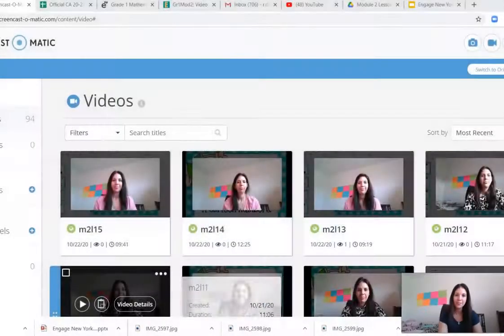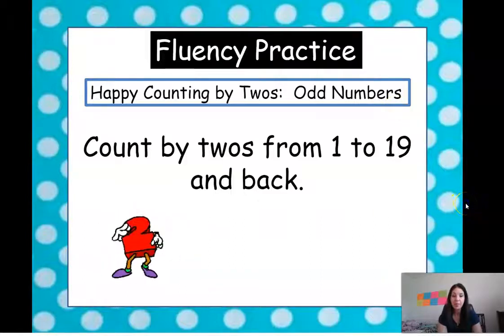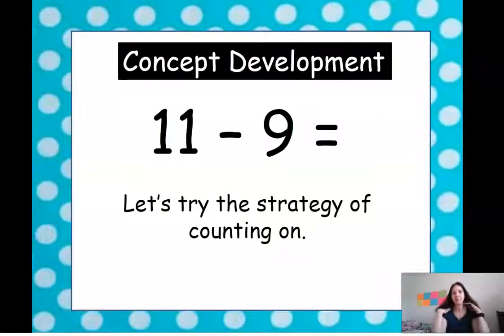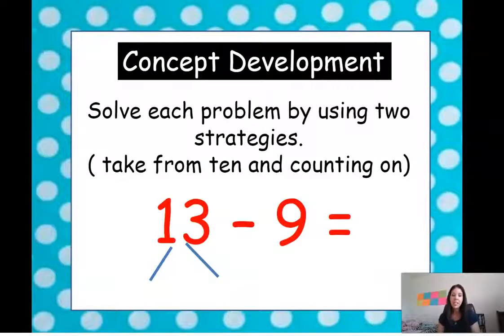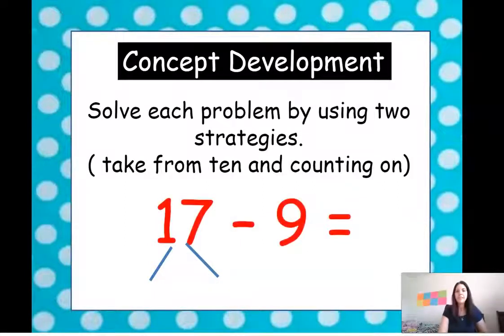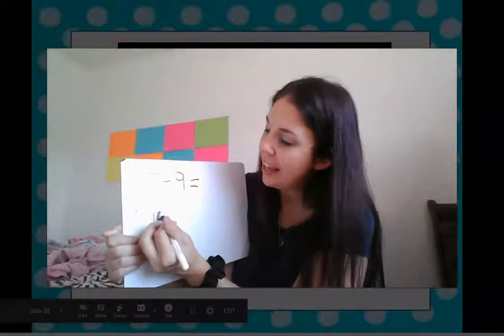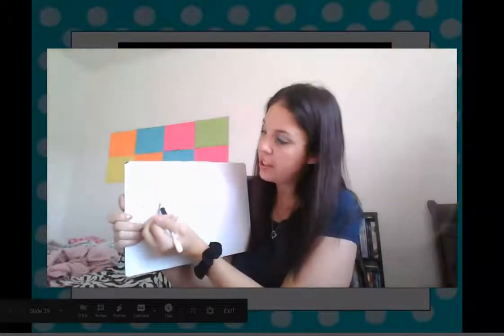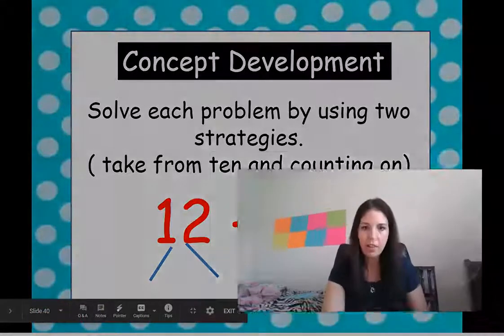1st Grade EngageNY Math - Module 2 Lesson 16 Relate counting on to making ten and taking from ten.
1st Grade EngageNY Math - Module 2 Lesson 16 Relate counting on to making ten and taking from ten.